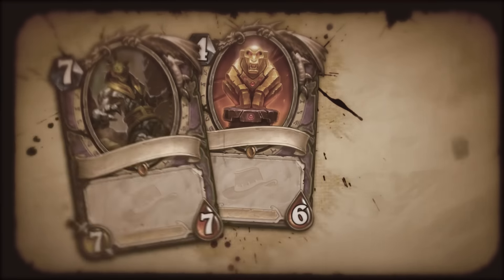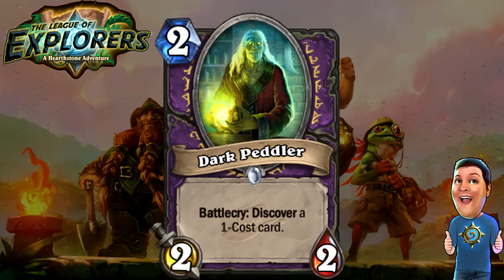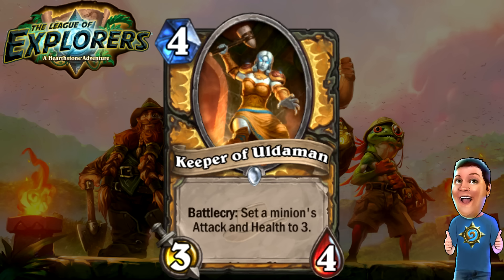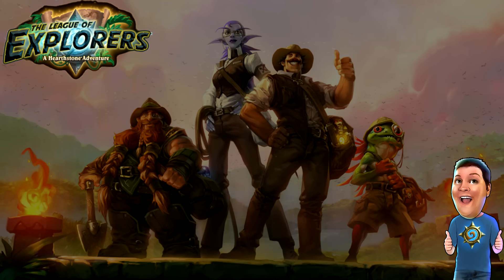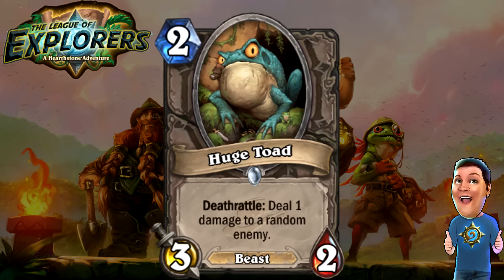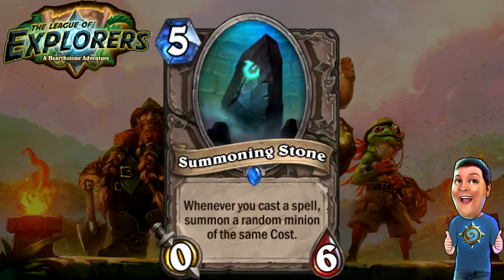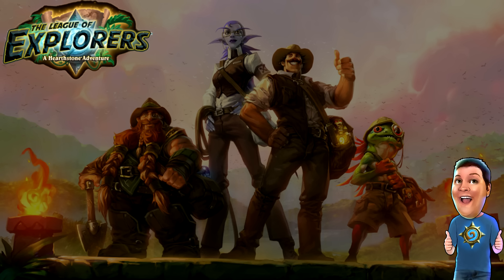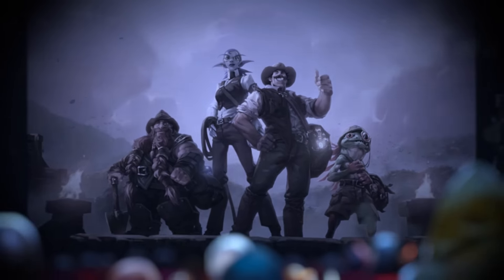Hearthstone: The League of Explorers , Card Discussion -AverageAdam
45 New Cards to discuss in the new Hearthstone Adventure: The League of Explorers!